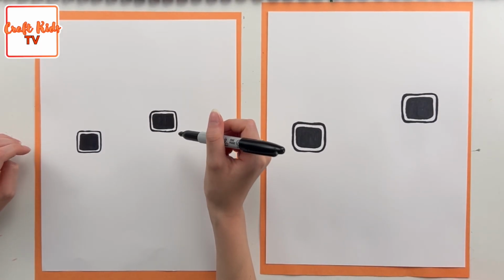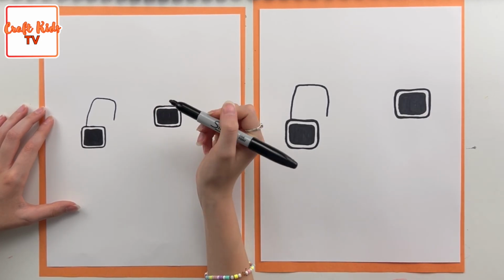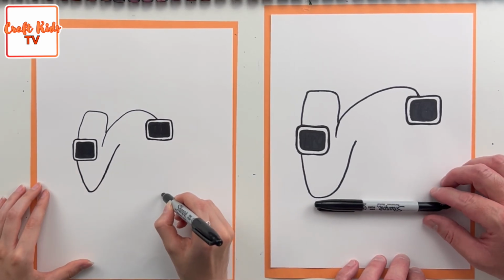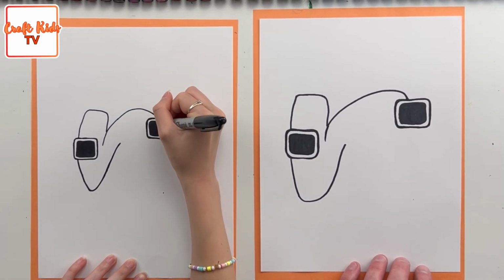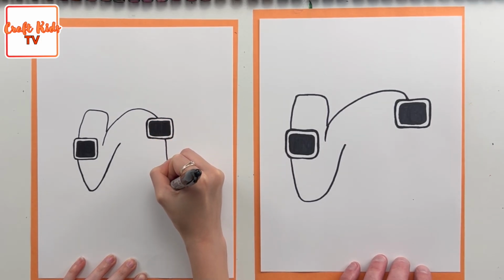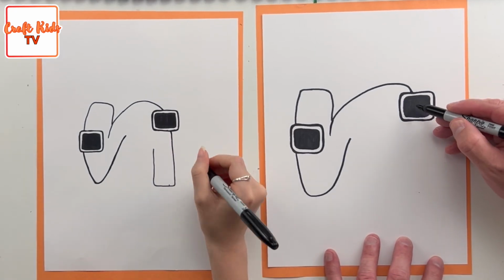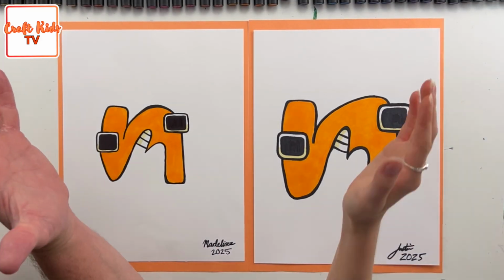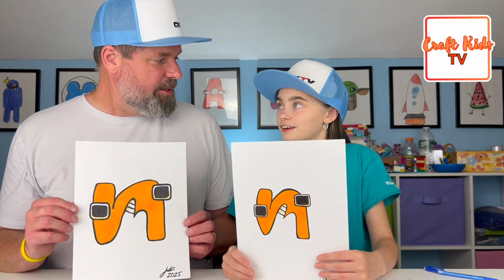How to Draw Lowercase "n" From Alphabet Lore!!!!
🖌️✨ Learn how to draw a Lowercase "n" from Alphabet Lore step by step! In this easy drawing tutorial, you will discover how to draw and color Lowercase "n." This drawing is perfect for beginners, kids, or anyone who loves Alphabet Lore and wants to practice their art skills. Grab your marker, pencil, paper, and let’s start drawing!

🎨 What you’ll need:
Sharpie or Pencil & eraser (whichever you prefer)
Paper
Markers, crayons, or colored pencils (optional for coloring)

🎨 In this video, you’ll learn:
How to draw a Lowercase "n" from Alphabet Lore step by step
Easy tips for drawing the Alphabet Lore characters/letters
How to flex your creativity
Fun coloring ideas to bring your drawing to life
How to say the characters names, which is one of the most fun parts!

🌟 Great for:
Kids who love Alphabet Lore and want to learn how to draw
Beginners practicing art and sketching
Explore your creative side
Anyone looking for a relaxing drawing activity